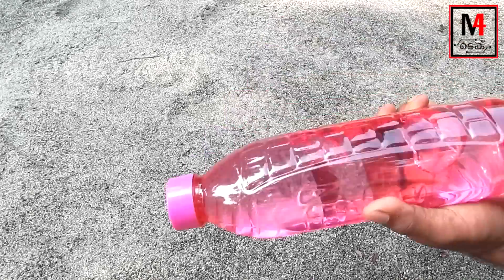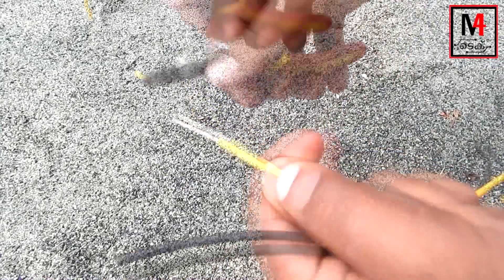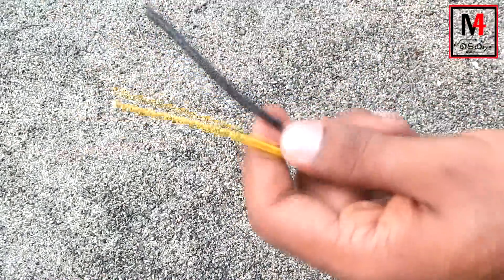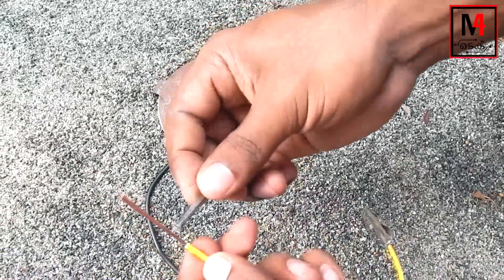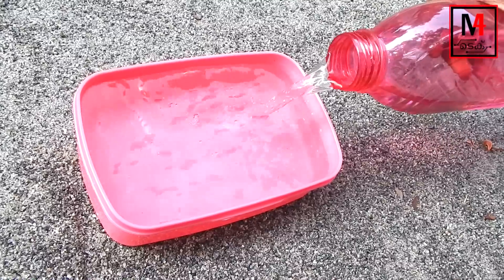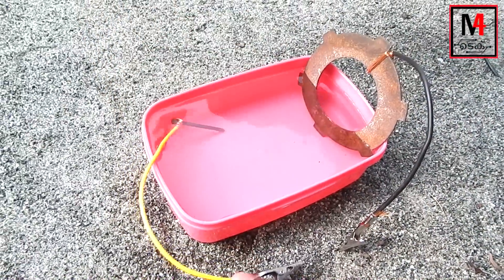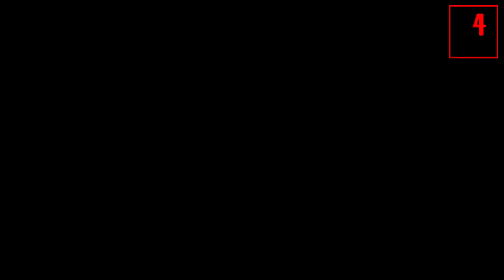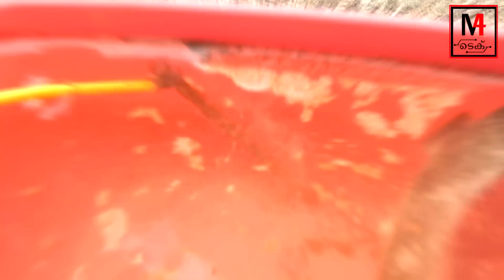തുരുമ്പിനെ എങ്ങനെ ഇരുമ്പാക്കം ??? ഒരു വിചലമ്പിച്ച ഐഡിയ!!!